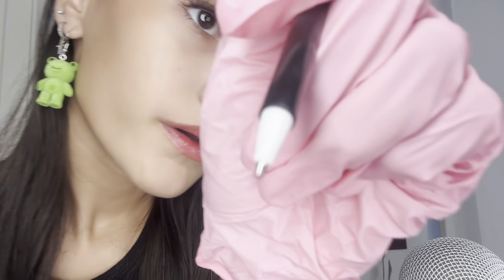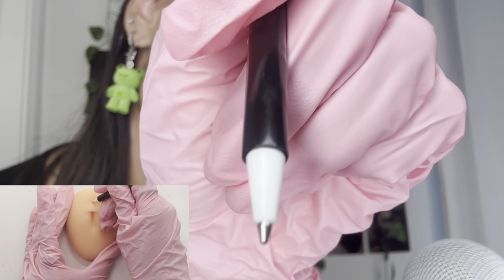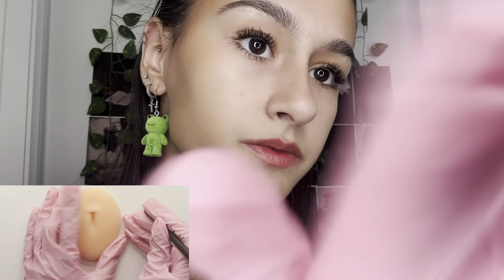ASMR| You get your EAR and BELLY pierced at the BEST piercing shop..🐸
Hi there froggy, my name is Bri Jolie I make lots of relaxing ASMR video’s. 👇🏻

Thank you froggy for watching and supporting my channel. Remember to just keep swimming! 🐸